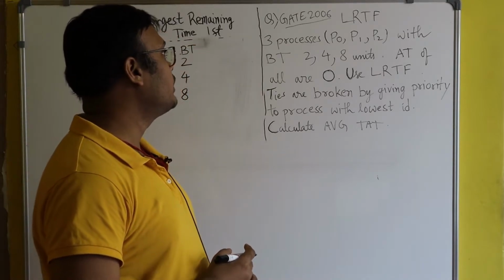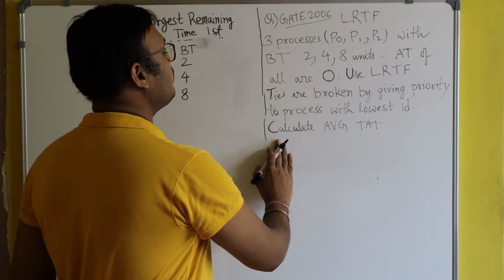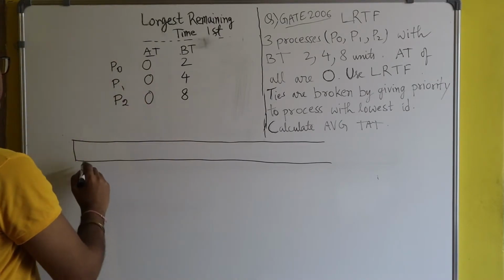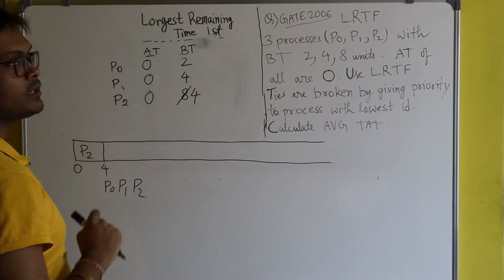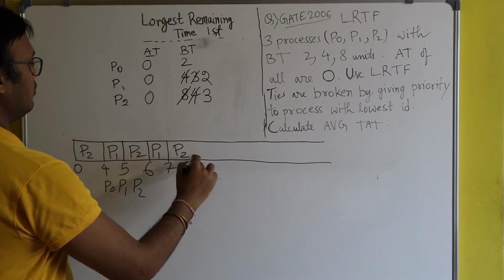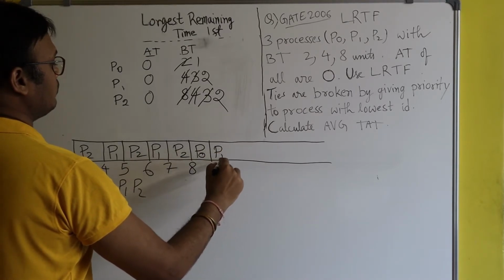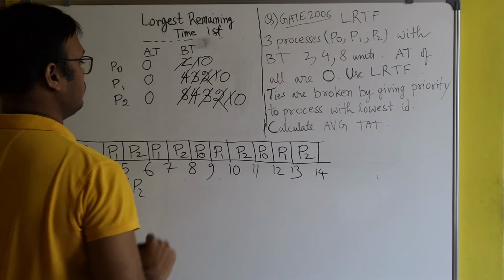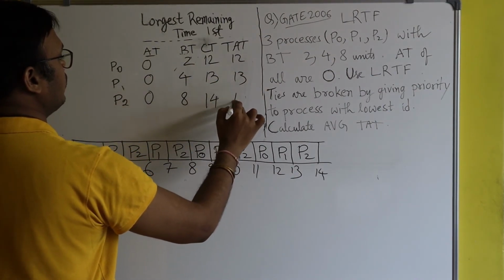GATE2006 LRTF Solved Numerical // OS // CS - GATE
1. Keep calm and watch all the videos.